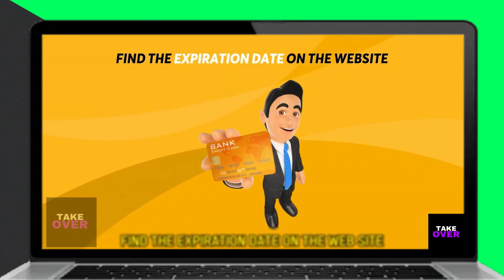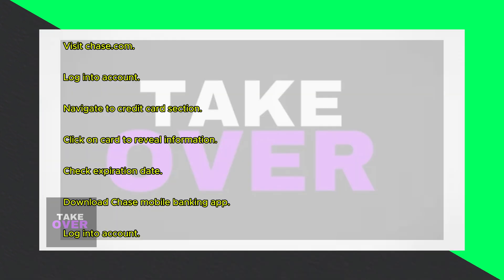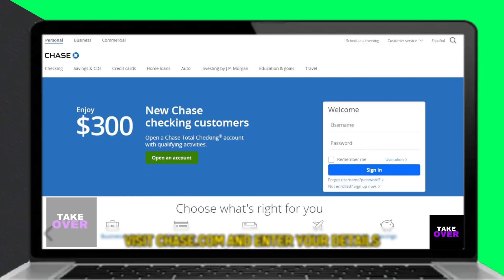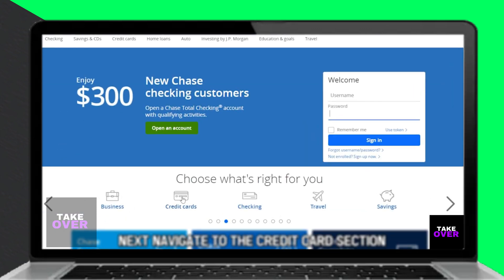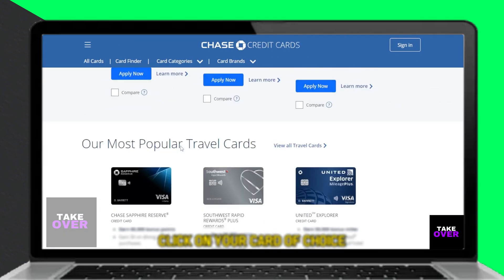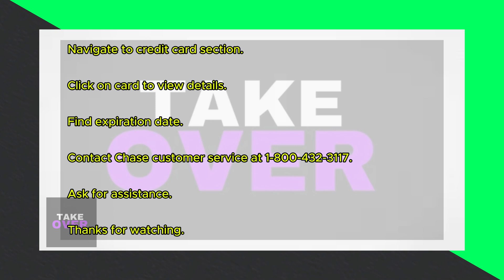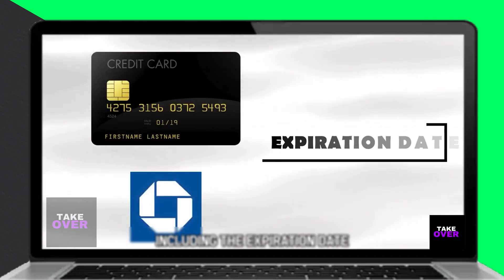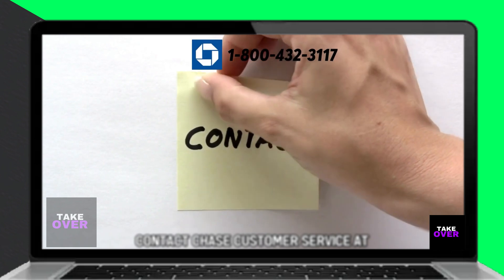How To Find Chase Credit Card Expiration Date ( How To Check Chase Credit Card Expiration Date )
How To Find Chase Credit Card Expiration Date ( How To Check Chase Credit Card Expiration Date ). In this video tutorial I will show you how to find Chase credit card expiration date.